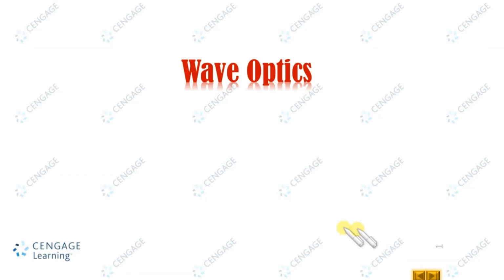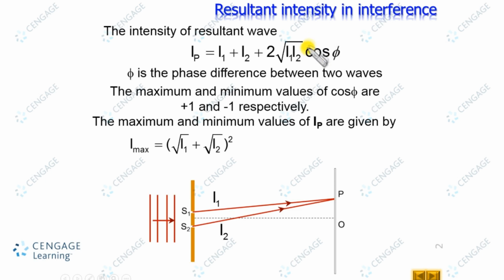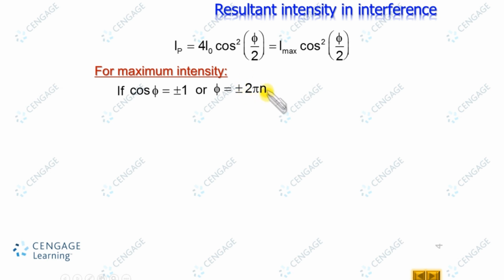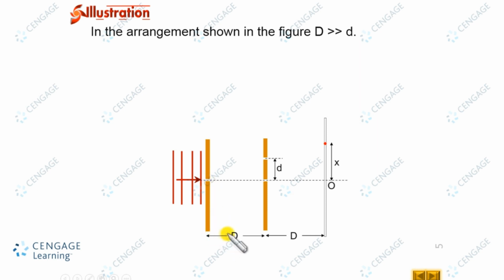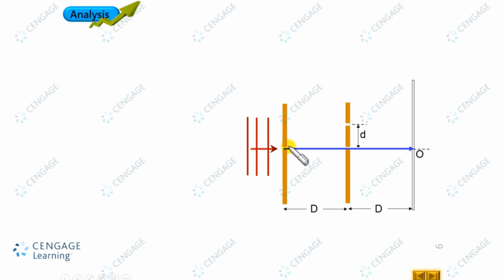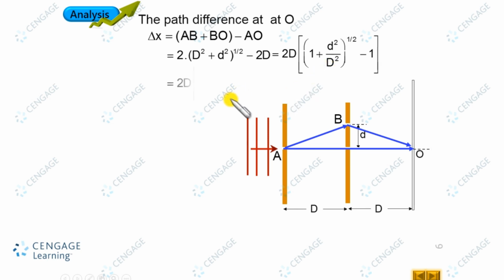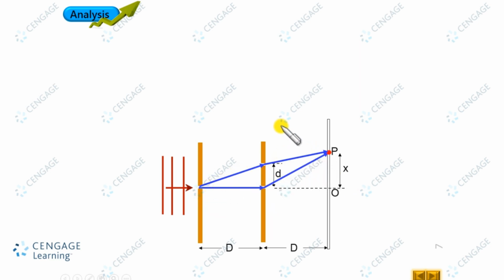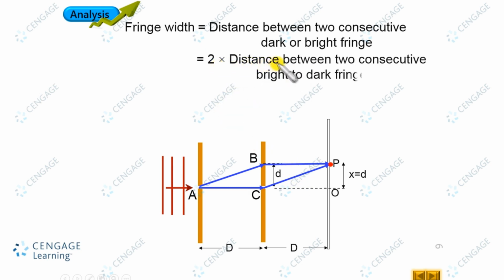WAVE OPTICS | Class 12 |JEE Main Advanced| NEET Physics by BM Sharma